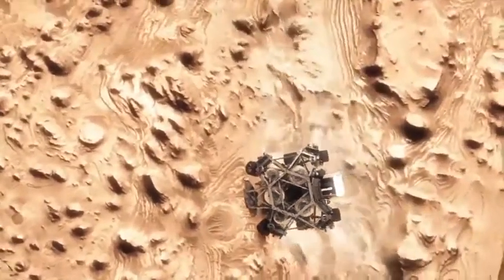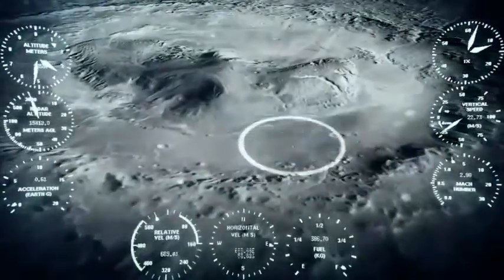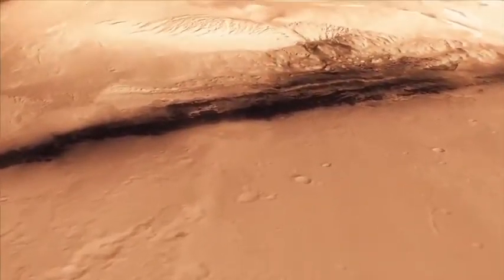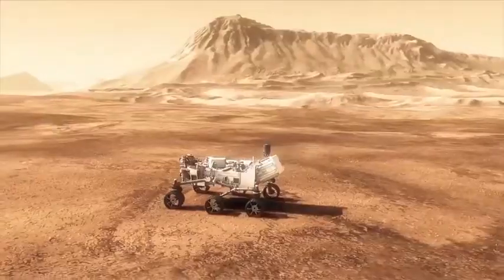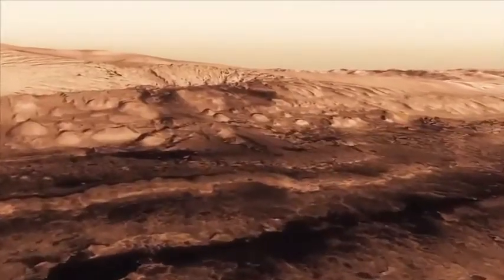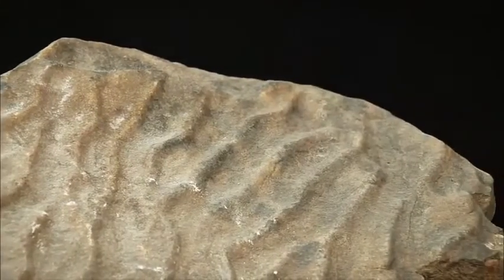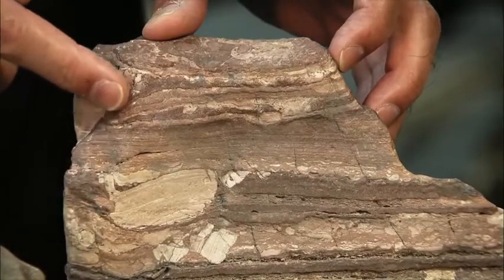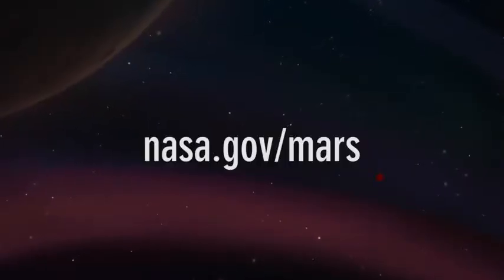The Surface of Mars - presented by Angry Birds Space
Anyone who has played Angry Birds Space knows that the game contains a satellite that links to a NASA mobile web page that educates kids on the effects of microgravity and that Angry Birds celebrated the landing of NASA's Curiosity Mars rover with Mars-themed levels in Angry Birds space. What may not be known is that NASA and Rovio, the developers of Angry Birds, have teamed up to provide educational programming about space on the web. Just this month, Rovio also announced that it has teamed up with CERN to teach Finnish children about physics through Angry Birds Playground.